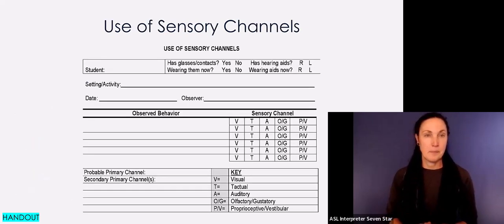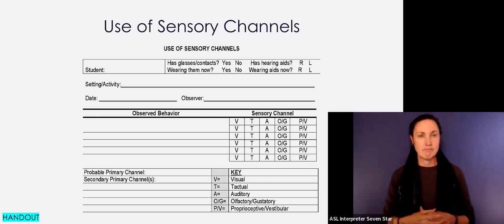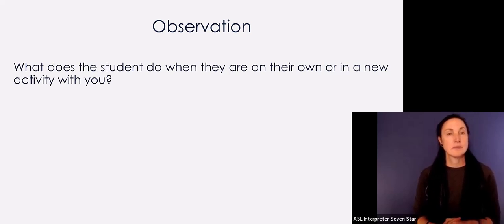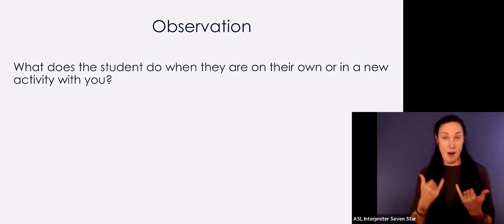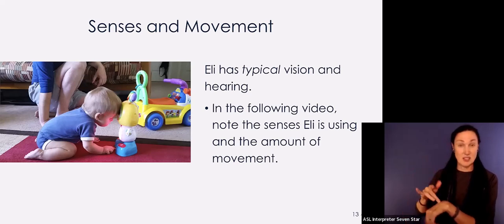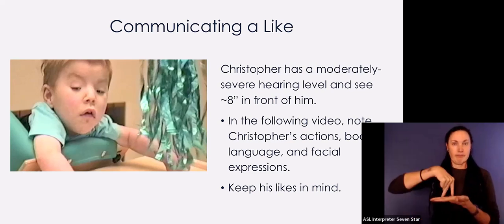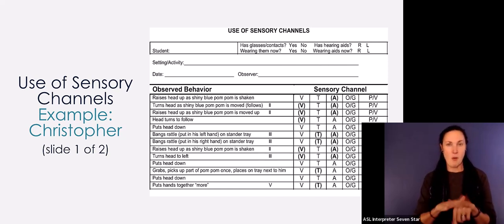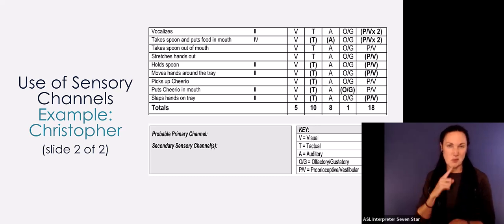Session 2.2 Assessment: Sensory Channels - Communication for Students with Complex Needs